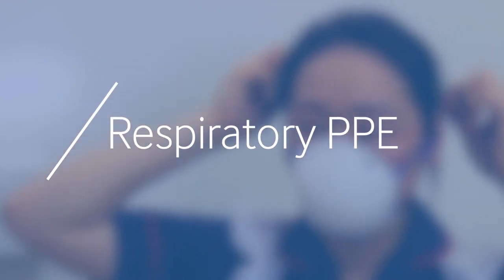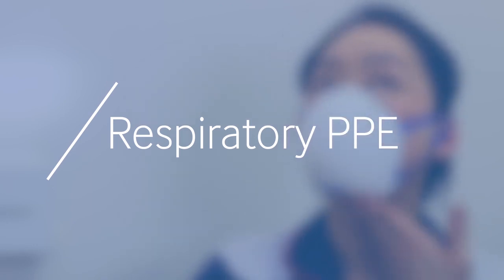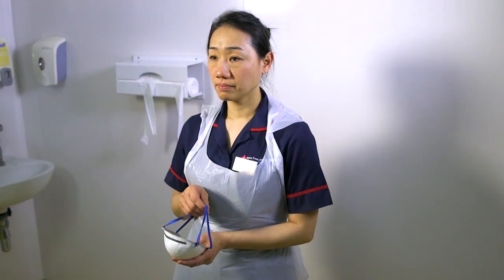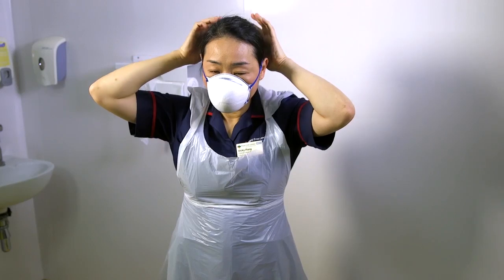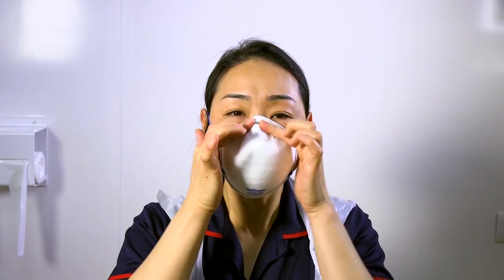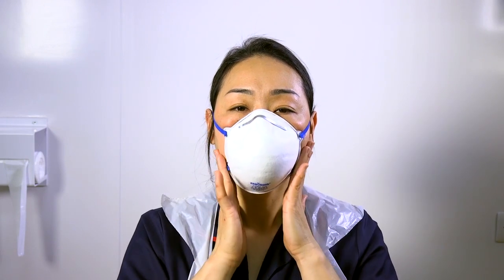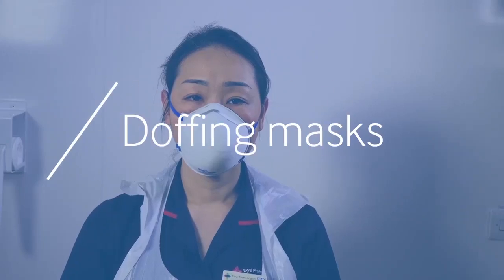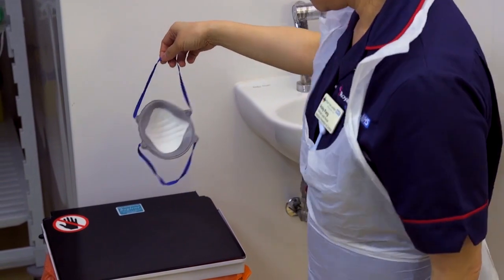Using masks and respiratory PPE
This video is part of a BMJ Learning module on infection control. For this and other Covid-19 related content,

The personal protective equipment (PPE) required will depend on whether you have direct patient contact and whether you are carrying out an aerosol-generating procedure.  There is further detail on this in the BMJ Learning module but the guidelines for managing patients with suspected or confirmed COVID-19 have been changing rapidly and we advise that you check these regularly for updates.

An FFP3 or N95 mask is needed for aerosol-generating procedures, in combination with a full length, long sleeved gown (rather than apron), hat, visor, and long cuffed gloves.

The correct order for donning (putting on) PPE is as follows:

Apron

Face mask

Eye protection

Gloves

The order for doffing (removal of) PPE is:

Gloves, then hand hygiene

Apron or gown

Eye protection, then hand hygiene,

Surgical face mask or FFP3 respirator, followed by hand hygiene